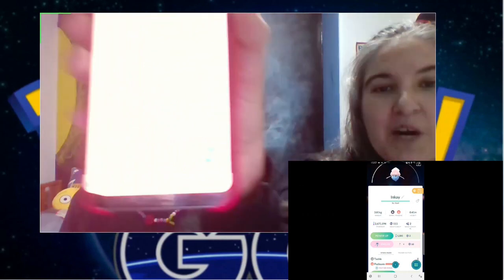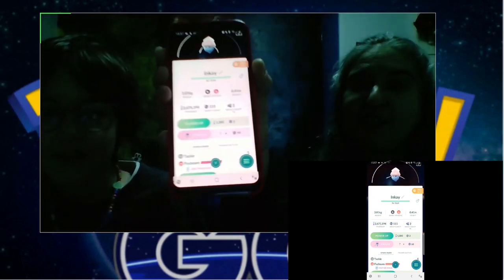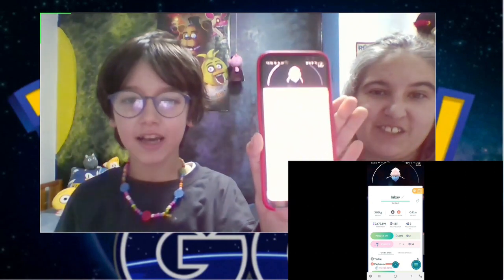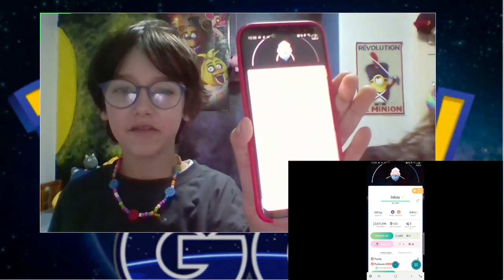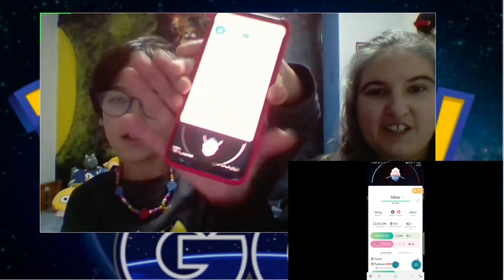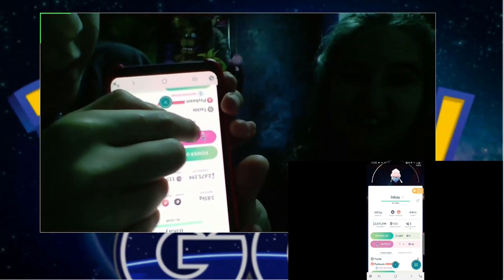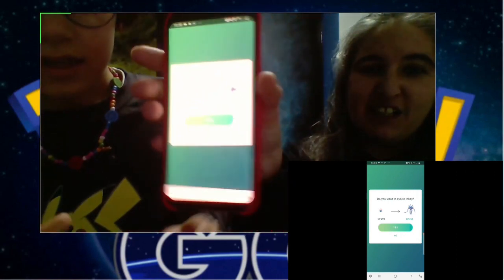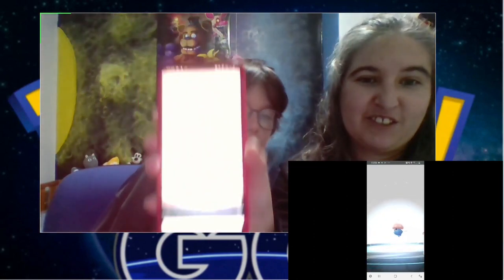How to evolve Inkay in Pokemon Go (Tutorial)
Today I evolved Inkay with my mom in Pokemon Go